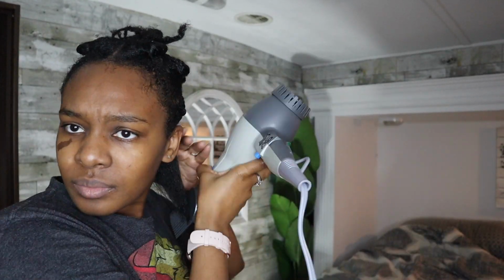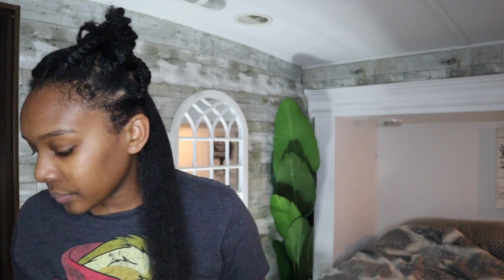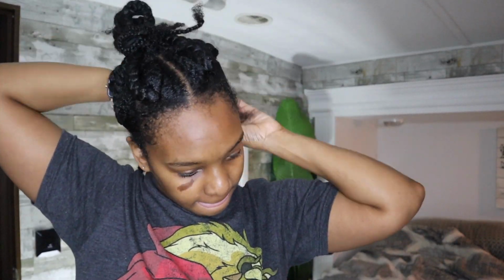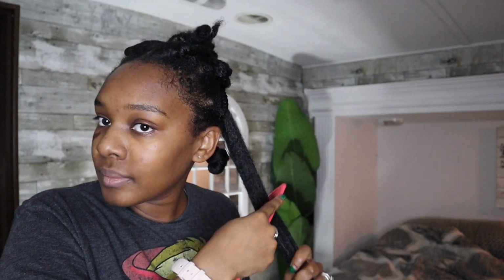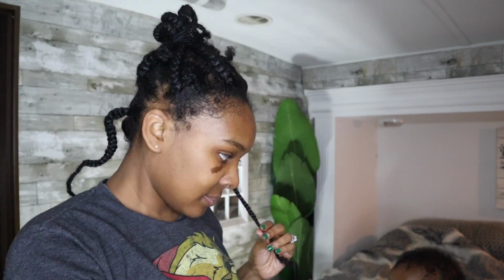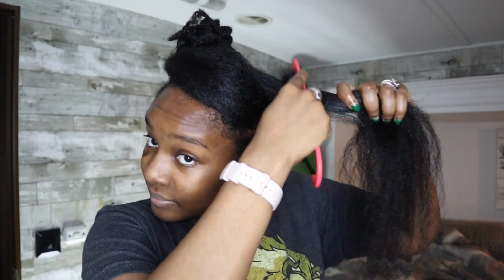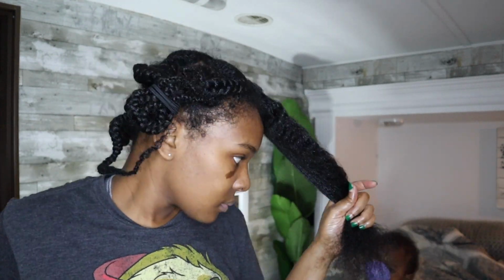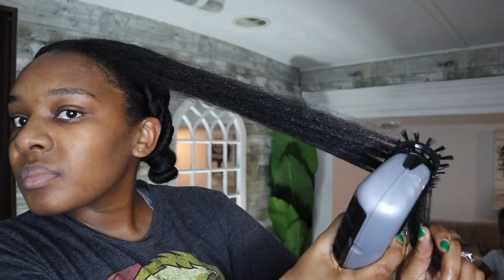Blowout on waist-length hair| first blowout in over a year| NATURALLY MARKED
Hey guys this is my first blowout in over a year since I've had my son a lot of you used to ask me how do you do your hair with having a kid I didn't have a kid then but I do now so this is my first blowout on waist-length hair I really hope you guys enjoy this video

naturalhair

DETAILS ON BLOW OUT PRODUCT/PROCESS

P R O D U C T   I   A L W A Y S   U S E

SHEA BUTTER:

Age: 30

Hair type: 4b-ish

Hair porosity: low

Natural: whole life

Better hair care: 2010

O T H E R   V I D E O  Y O U   M A Y   L I K E

M Y   S T U F F   I   U S E  T O   F I L M

M50 canon camera pack

Editing: iMovie

Natural light: window

Battery M50

Remore M50

Mini ring light

Big ring light

M50 stand

Fake plant

Some links maybe affiliate links, if you choose to used one of my Link's, I receive a small commission, which helps support my channel, by using this link you are not being charged any extra money. I buy everything in my videos, unless otherwise noted.